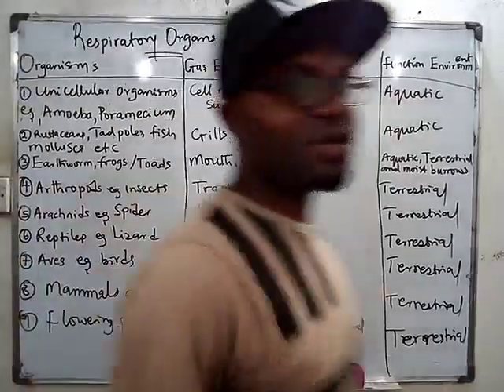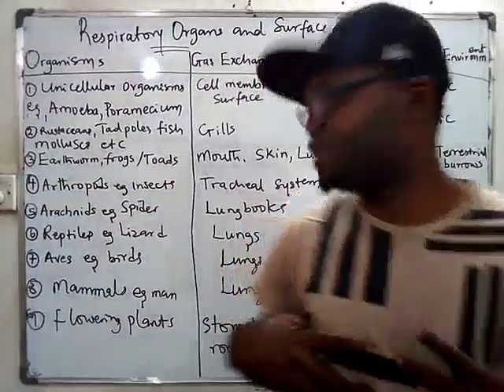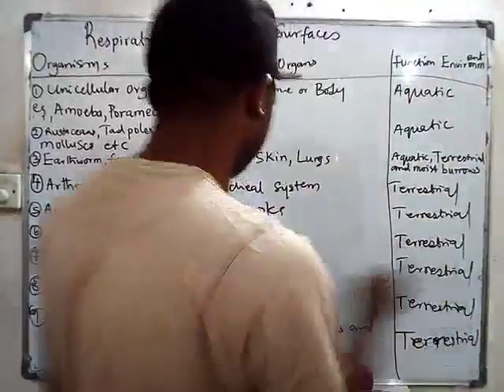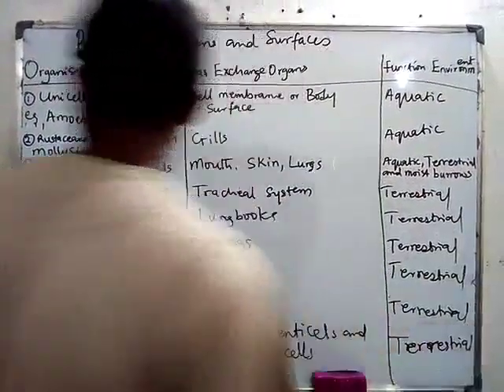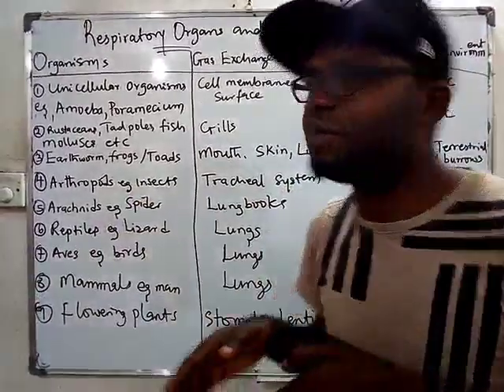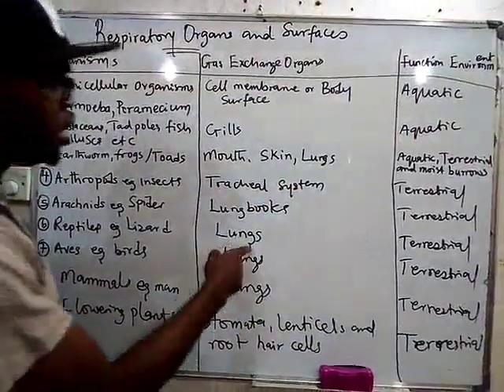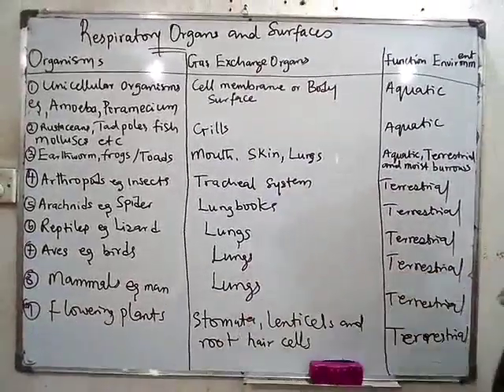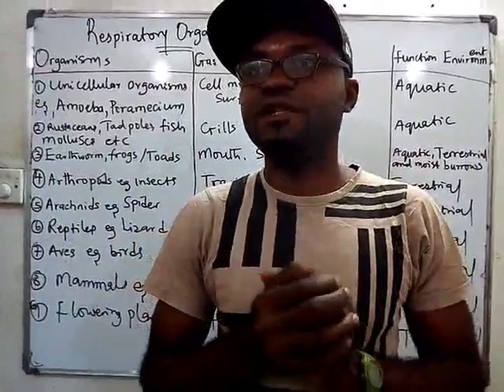Respiratory organs and surfaces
Respiratory organs and surfaces like gills,lung,lungbook,tracheal system explained by Augustine Emeka